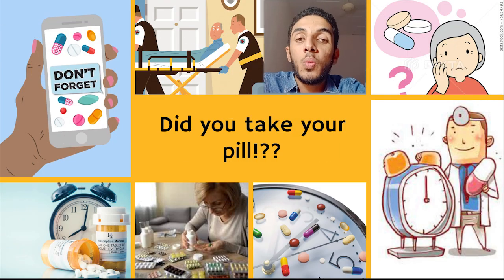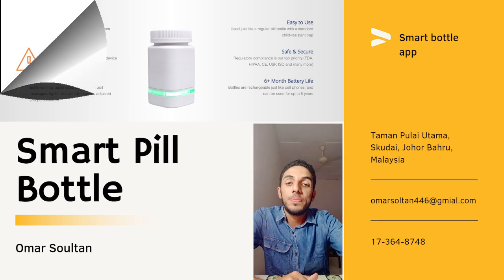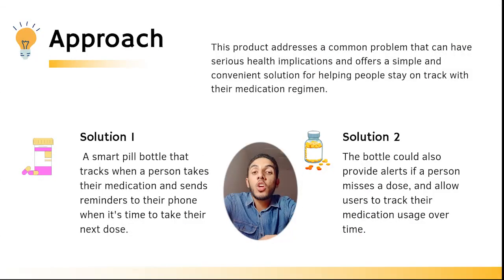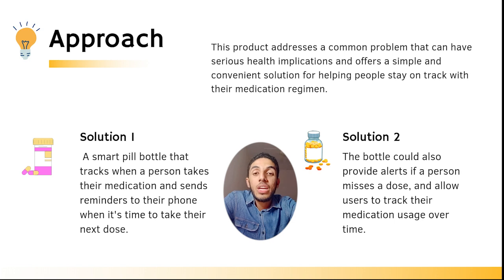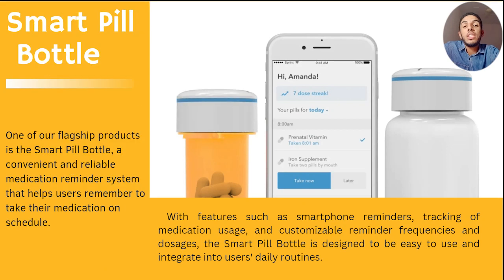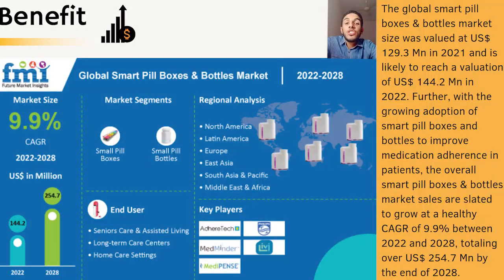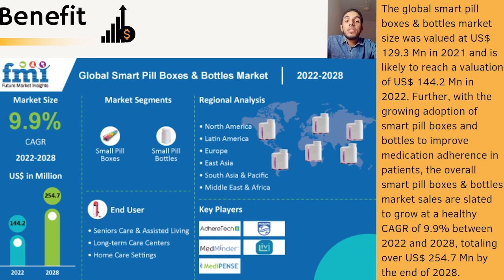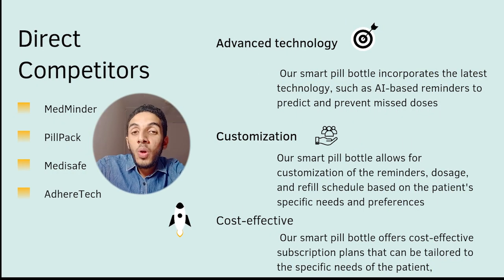Stay on top of your medication: The Smart Pill Bottle II Pitch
Are you tired of missing doses or struggling to keep track of multiple medications? Introducing the Smart Pill Bottle - a revolutionary new way to manage your medication. With features like automatic reminders, real-time tracking, and refill notifications, this smart bottle ensures you never miss a dose again. Say goodbye to the hassle of traditional pill bottles and hello to a smarter, more efficient way to manage your health. Watch our video to learn more about the Smart Pill Bottle and how it can benefit you.